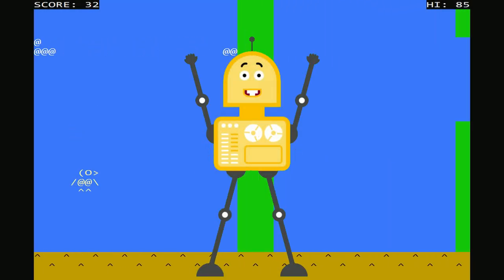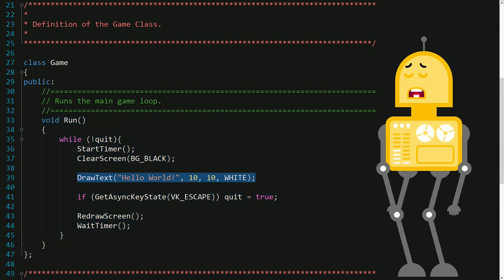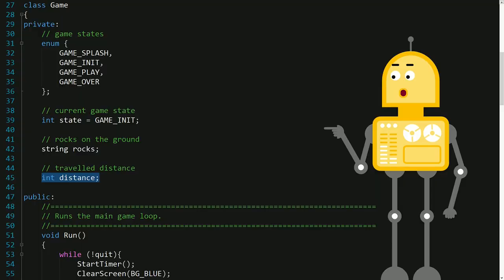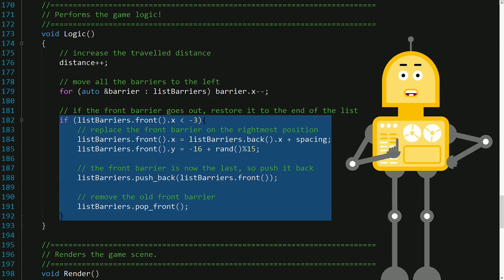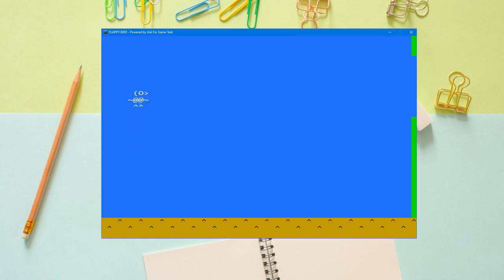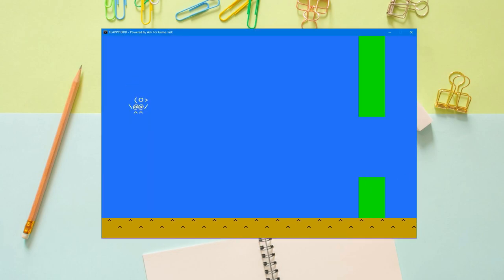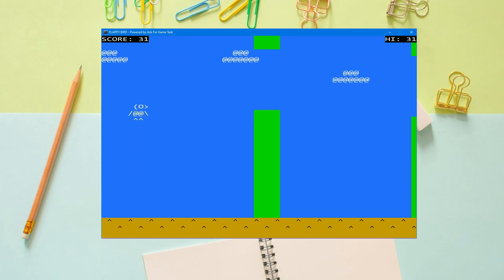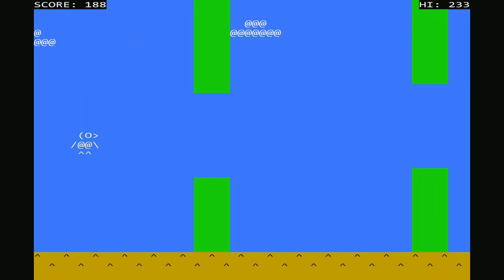Making Flappy Bird, but in Command Prompt with ASCII characters [C++ game dev tutorial]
Interested in making a C++ game from scratch at command prompt using only ASCII characters?
Then welcome to the C++ Game Dev Tutorial on programming Flappy Bird for the Windows Console.

Flappy Bird is a very simple arcade-style game played with only one button.

Your task in this endless runner game is to navigate a little bird, trying to safely pass through the gaps in the vertical walls, and fly as far as possible.

The bird persistently moves to the right and falls towards the ground under the influence of gravity.
At the same time, waves of deadly barriers are coming from the opposite side.
In order to fly and thus avoid certain death, the bird must get flying impulses from the player!
Here the player has only one button to control the bird, and that's the cursor up key.

The game is over when the bird collides with a barrier or the ground, or if it flies too high.

★ Chapters ★

To see what we are going to make in this C++ programming tutorial, the video starts with a short presentation of the complete game. After that, the whole game coding process is explained in detail as follows:

00:00 - Intro
00:29 - Terminator game framework
00:50 - Game class
01:02 - Main program
01:23 - Sky
01:28 - State machine
01:36 - Rocks on the ground
01:48 - Scrolling background
02:07 - Barrier class
02:27 - Mechanism of moving barriers
03:04 - Bird class
03:24 - Animating the bird
03:34 - Gravity and flight physics
03:49 - Player controls
04:00 - Collision detection
04:50 - Game over dialog
05:04 - Clouds
05:18 - Scoring system
05:29 - Sounds
05:44 - Splash screen
05:56 - Playing completed Flappy Bird game

★ Terminator Game Framework ★

Unlike other Flappy Bird clones, in this version the entire graphics is made with ASCII characters.
So instead of bitmaps and sprites, this game uses only ANSI escape codes to render the complete scene.

To make it, I used my own game framework called Terminator (that name should be associated with the terminal/text based games).

It is a lightweight C++ library which provides a number of ready-made functions for programming games at the Windows command prompt. So instead of writing all that Windows Console specific functions from scratch, we can instantly focus on the game coding.

In addition, the final source code is much more understandable to beginners who learn C++ programming, but also to anyone else interested in video game development.

Here is a list of all features:

✓ rapid developing terminal based games (or text games) at the command prompt
✓ making C++ game programming easy and enjoyable in an elegant and efficient way
✓ creating and destroying console window
✓ tracking time to ensure refreshing screen at proper frames per second
✓ drawing characters, text and rectangles
✓ clearing and redrawing screen
✓ using ANSI escape codes to render screen
✓ playing sounds

★ Game Development Tools ★

To build the game, I used the MinGW for Windows development environment, and ran the gcc compiler at the command prompt.

Here are all my video game development tools:

✓ Notepad++ text editor to write programs.
✓ MinGW tools to compile C++ source codes with the gcc compiler.
✓ Command Line to run the gcc compiler and execute the game.

I hope you enjoyed today's C++ game programming tutorial on how to make a game in C++ programming language.

And that way, you will no longer miss out next videos intended to learn C++ programming for beginners.

If you have any feedback or suggestions, please let me know by leaving a comment!

See you in my next video game development tutorial.

★ Music ★

'House Of Style'
Jay Man - OurMusicBox

★ Photos and videos (free to use) ★

Assorted-color Metal Clips on Table Beside Pencil and Notebook